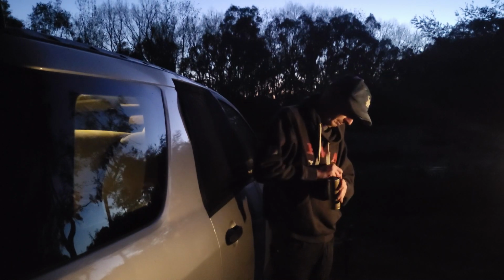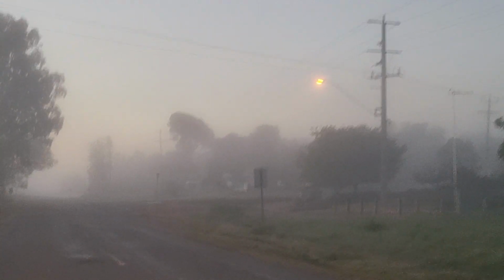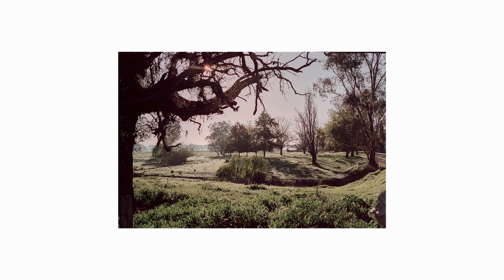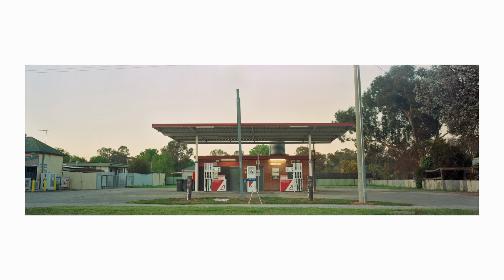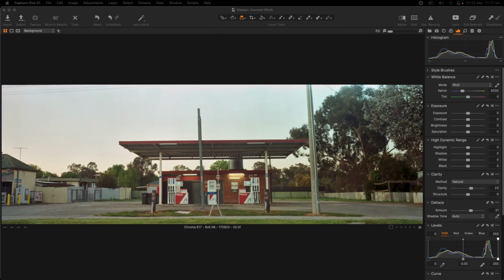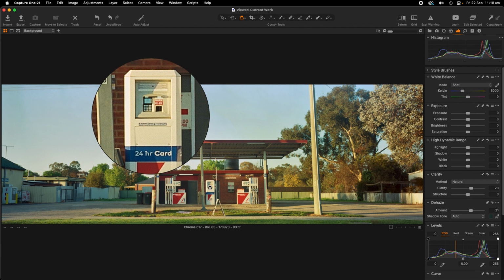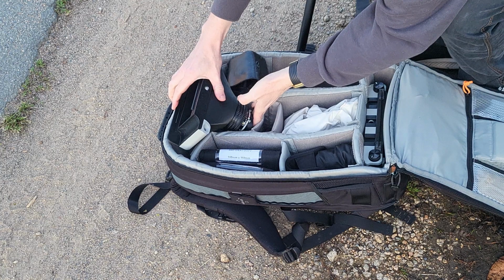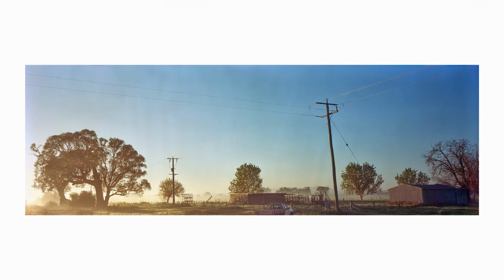Chroma Six 17 Large Format Panoramic Film Camera - 2 Months Later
We take a look at the Chroma Cameras Six:17 after two months of use. Large format 6x17 Panoramic Film Camera. As far as I can tell, the only 3D printed 6x17 Panoramic camera shooting on 120 format film that can have it's film back removed and a fresnel lens added for shot composition. I take it for a road trip to a small town called Oxley and test out some Kodak Ektar 100 and Kodak Gold 200. Also fired off a few frames on my Leica M6 with some Santacolor 100.

00:00 Introduction
01:56 2 Month Update
03:51 Framing Challenges
06:12 Morning
06:54 Leica M6 loaded with Santacolor 100
07:52 First Composition
09:02 First Image
10:16 Second Image
11:17 Second Composition